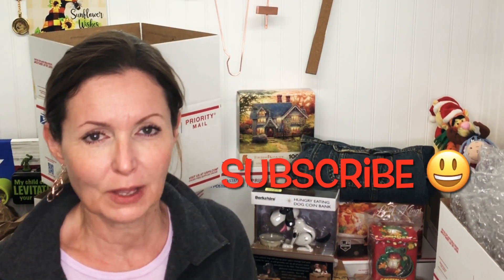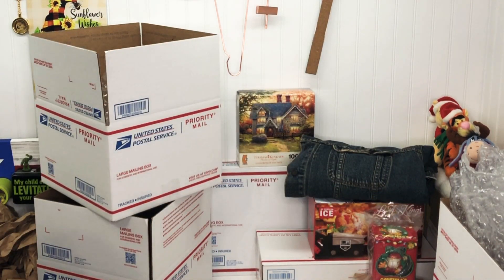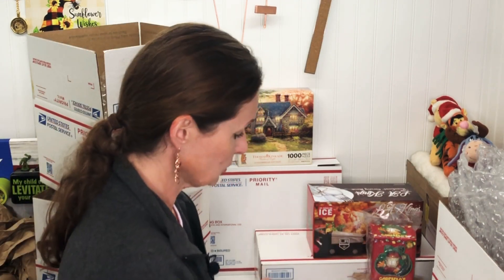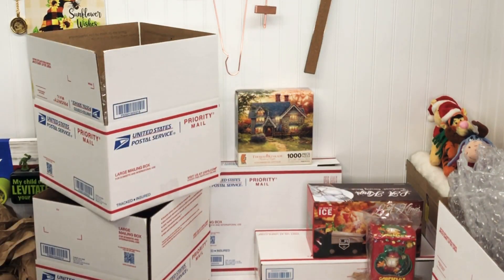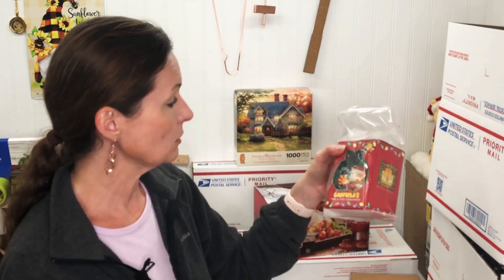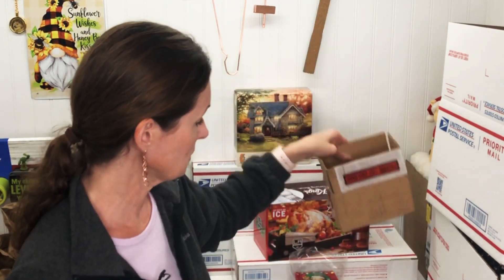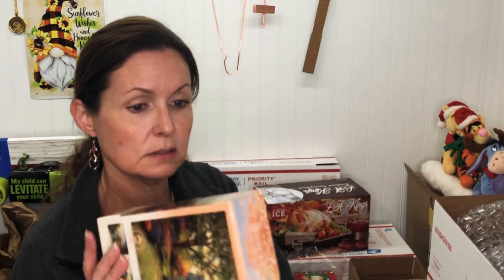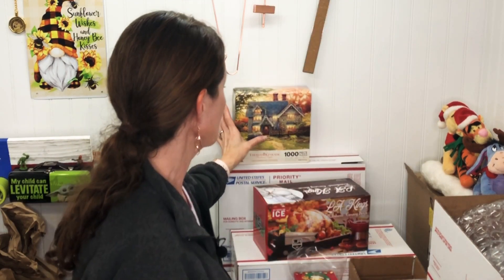eBay Promote, Sold Everyday, 11 items This Weekend, Packing to Ship, Holiday Items, Glass, Animated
Wow! Consistent sales. Watch and see what I sold and what changed my sales pattern. I also show my packaging as I go. I shout out what states they are going to.

I started another channel check it out too.